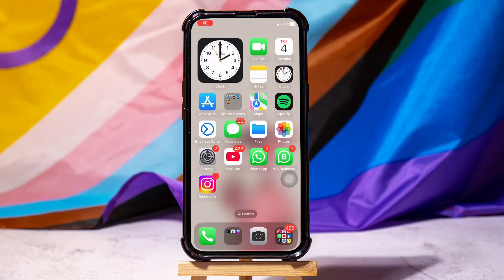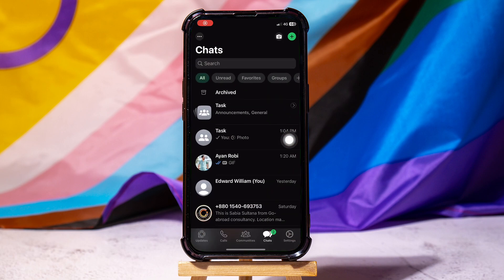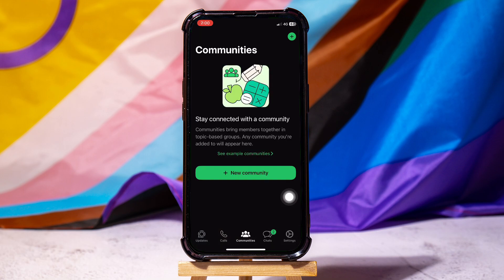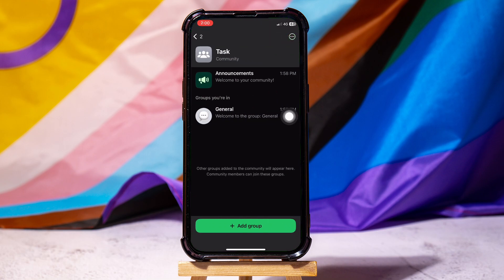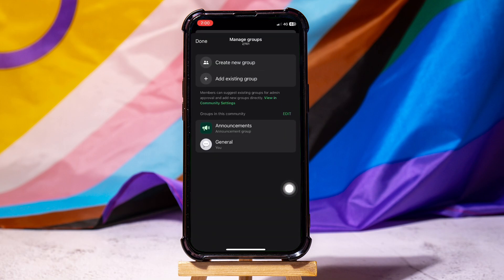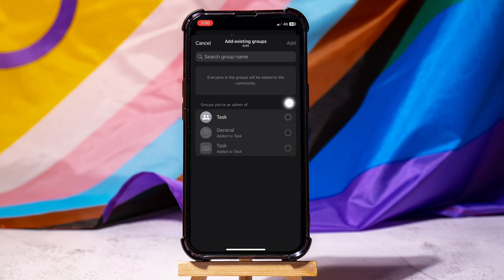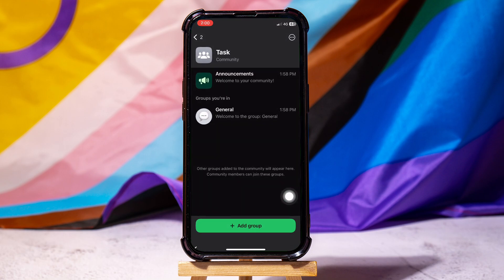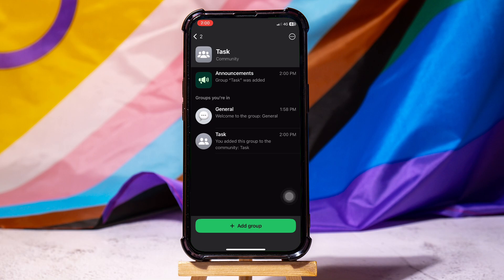How To Add A WhatsApp Group To A Community 2025 (iPhone & Android)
Adding a WhatsApp group to a community just got easier! If you're like me, always looking to streamline your digital life and keep your connections organized, this video is your go-to guide. I'll walk you through the simple steps to integrate your WhatsApp group into a community seamlessly. Whether you're managing a community for work, friends, or shared interests, understanding how to link a WhatsApp group is a game-changer. I'll share some tips and tricks that have helped me keep my groups organized and efficient. Perfect for anyone looking to boost their social media game and connect with their tribe effortlessly. Let's dive in and get those groups connected!